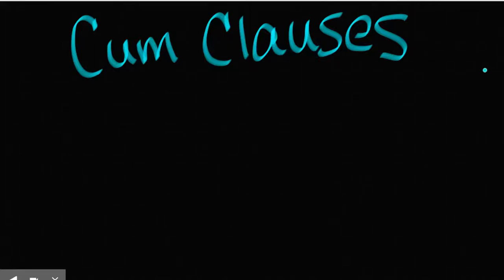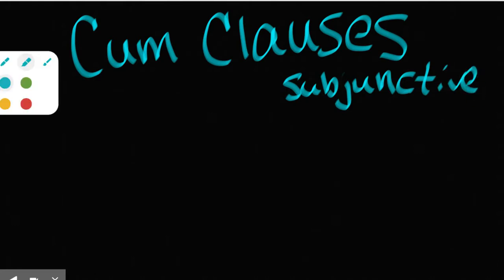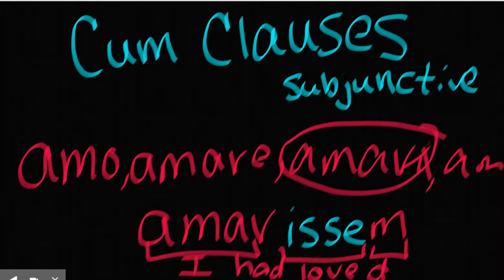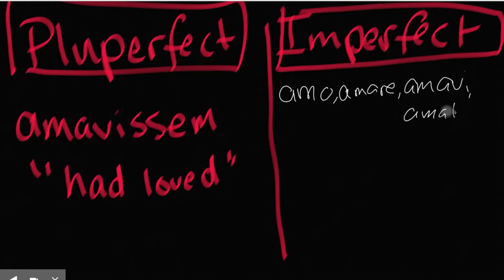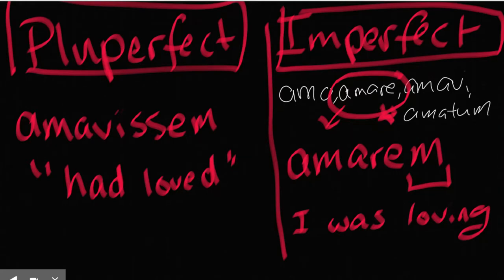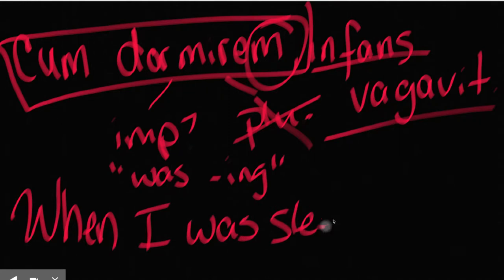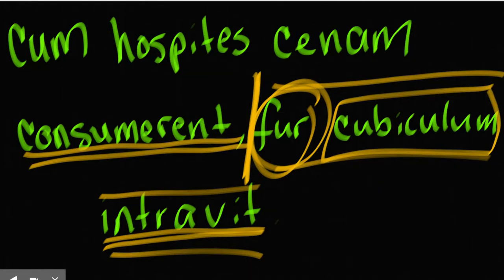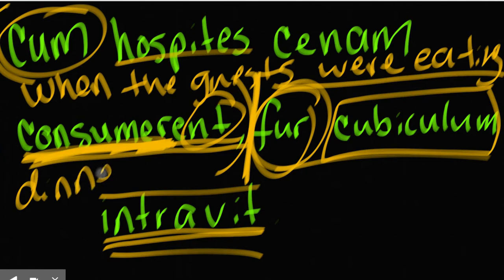Recognizing the Imperfect Subjunctive in Clauses